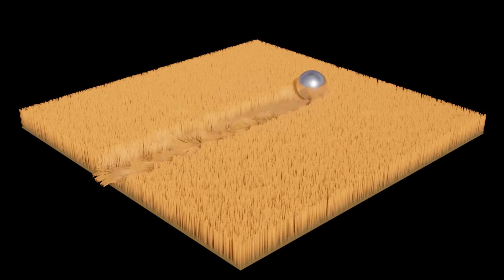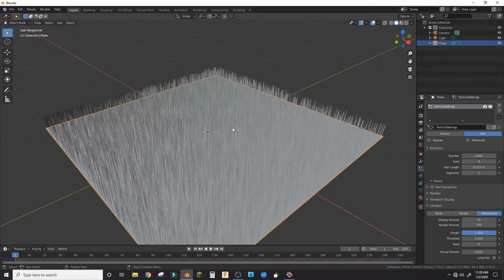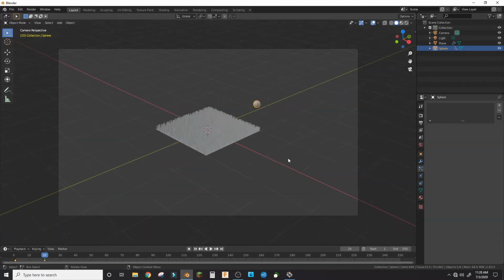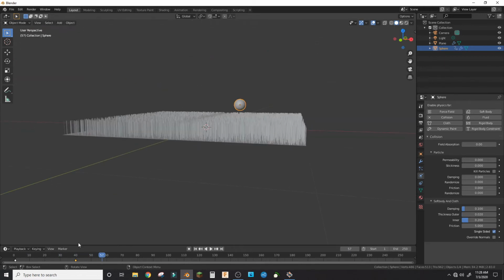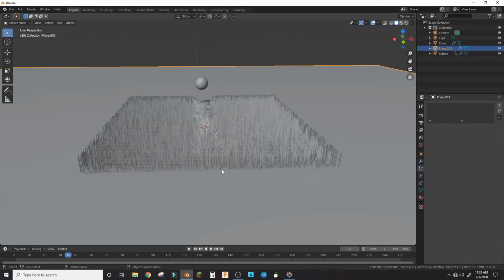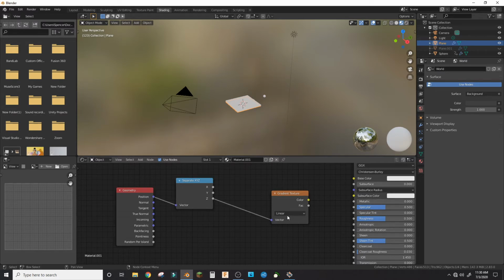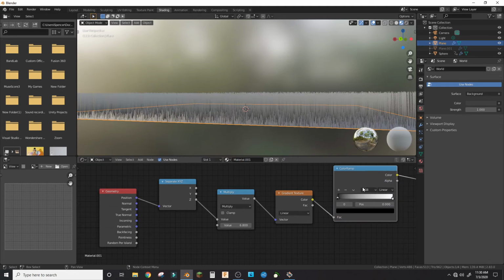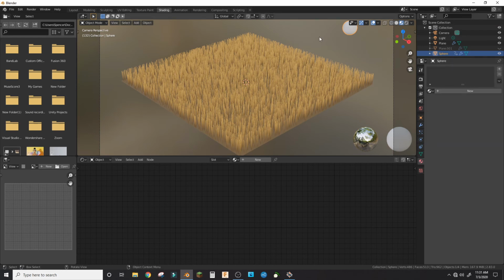How to make a Satisfying Hair Simulation in Blender 2.8x | Quick and Easy Tutorials | Blender 2.83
In this tutorial I teach you how to make a satisfying hair sim

Using:
Blender 2.83
OBS
Filmora